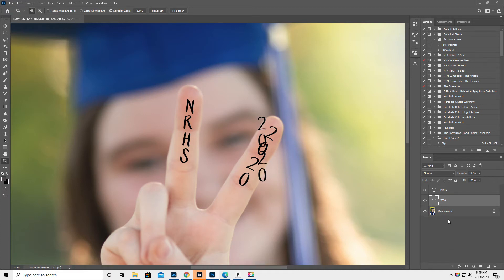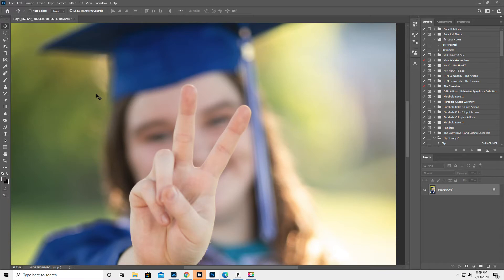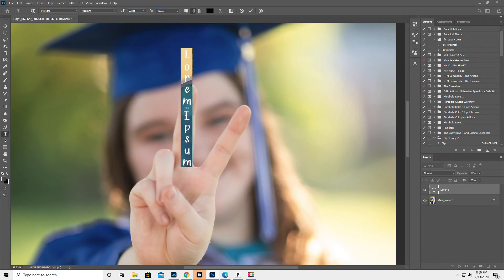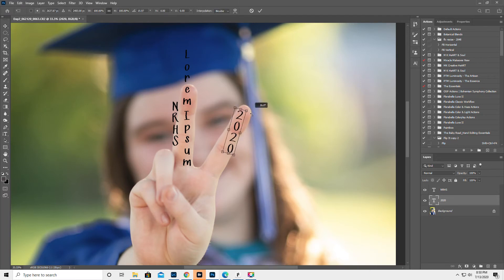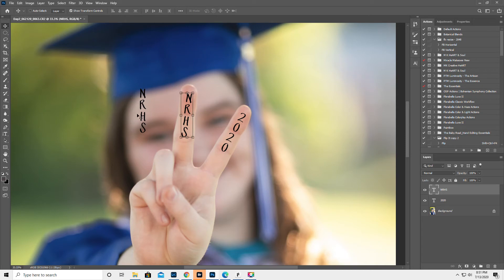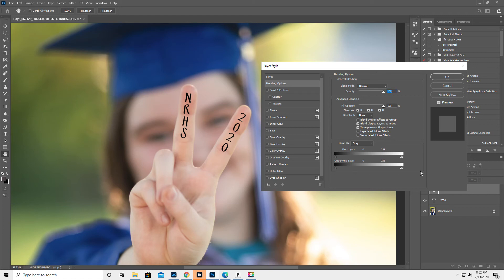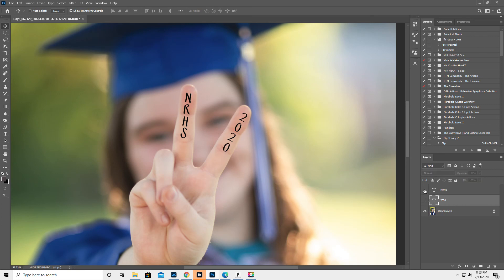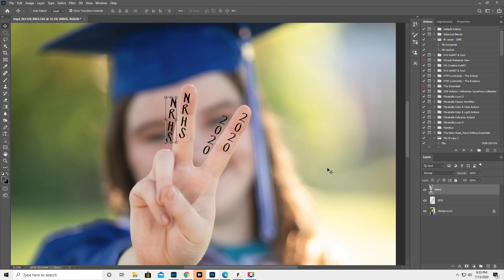Glitch with the TYPE TOOL with the new update in Photoshop CC 2020